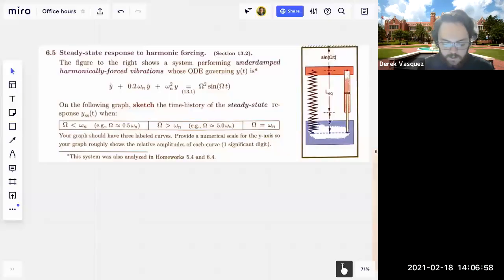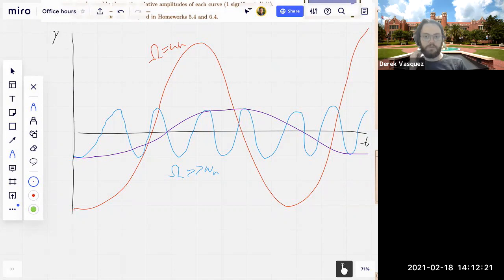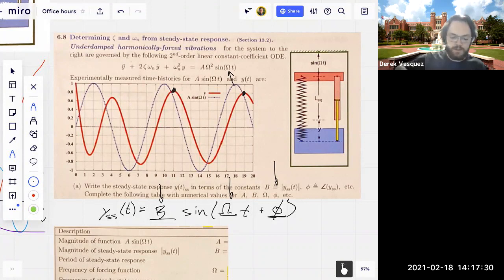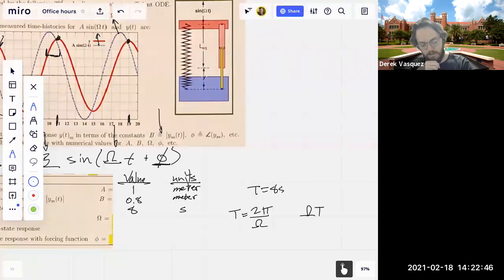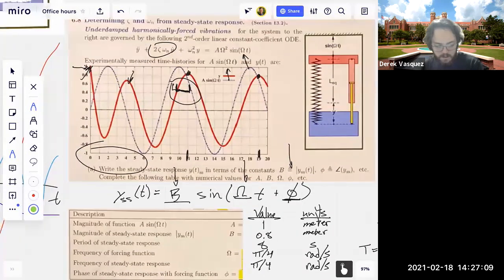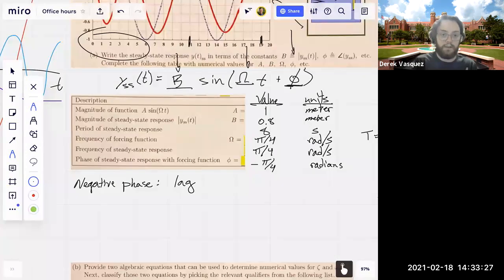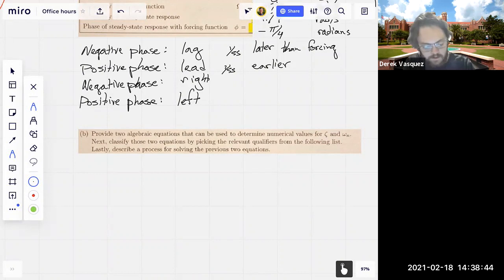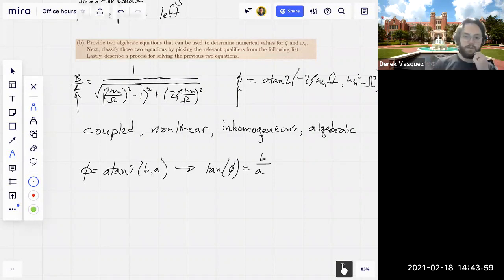Problem Session 6.5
Problem 6.5 from Mitiguy. Problem session from Spring 2021 semester.